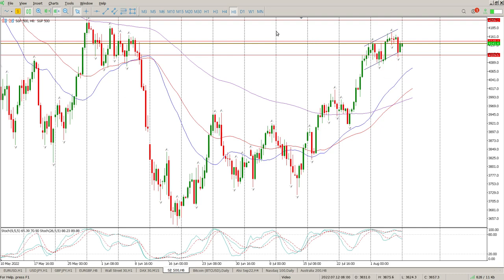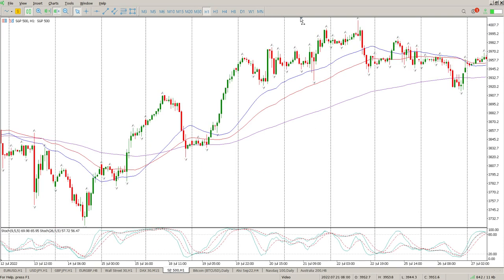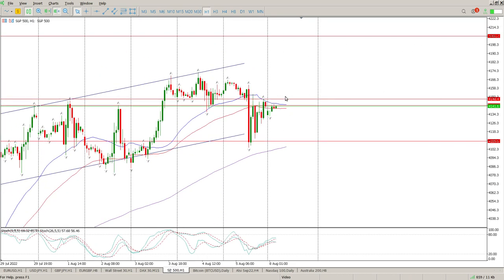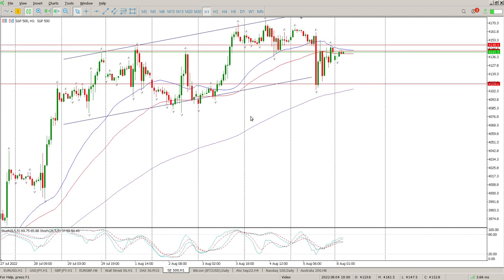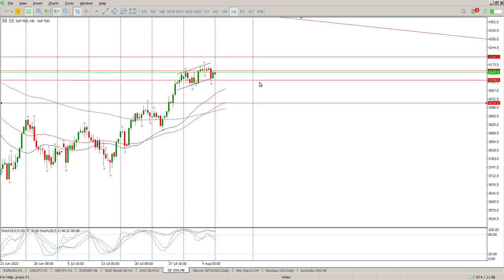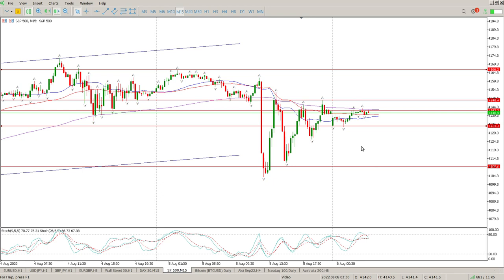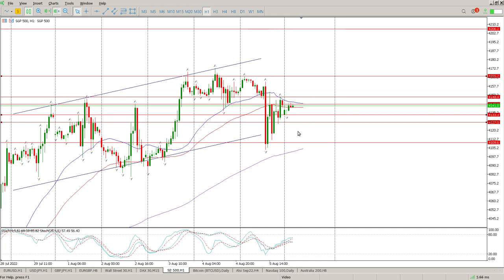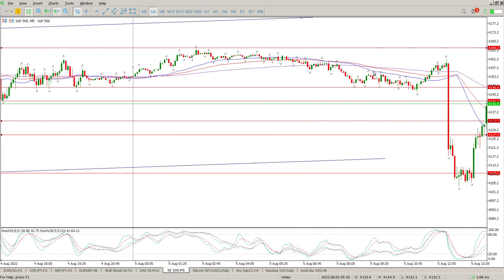S&P 500 Today 8 August 2022 Day Trade Setups Daily Technical Analysis. learn to trade.